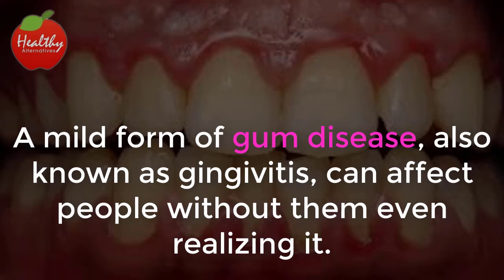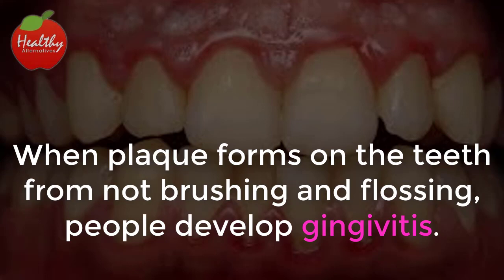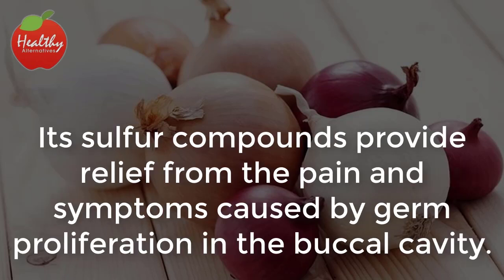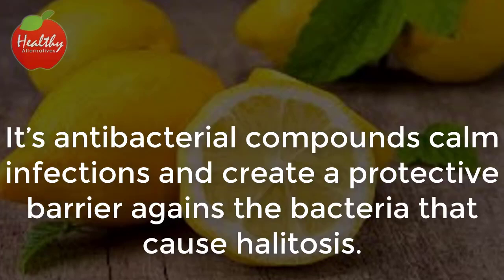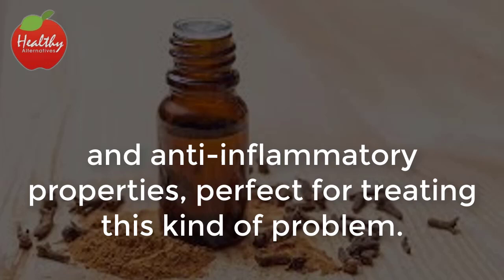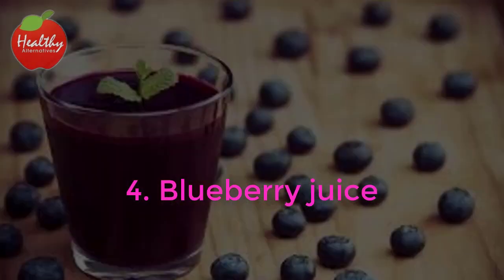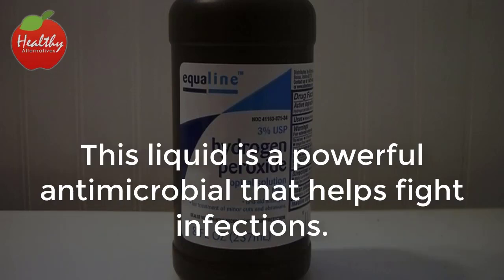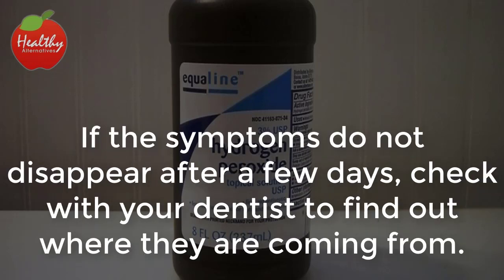Healthy Alternatives How to Get Rid of Gingivitis at Home Gum Disease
A mild form of gum disease, also known as gingivitis, can affect people without them even realizing it. Most who suffer from it think that their gums are simply irritated, puffy, or swollen.

When plaque forms on the teeth from not brushing and flossing, people develop gingivitis. Untreated, it can go from a mild form of gum disease to periodontitis—a more serious infection. Even worse, it can lead to tooth decay.

To avoid gingivitis, make sure to practice good oral hygiene and adopt these home remedies into your routine.

1. Onion

Onions contain antiseptic and antimicrobial compounds that help treat oral infections that irritate your gums.

Its sulfur compounds provide relief from the pain and symptoms caused by germ proliferation in the buccal cavity.

Cut a piece of raw onion and chew it for a few minutes to relieve pain.

You can also make a little onion juice and apply it with a piece of cotton.

Repeat this procedure until the inflammation goes away.

2. Lemon

Fresh lemon juice is an economic and effective way to soothe sore, inflamed gums.

It’s antibacterial compounds calm infections and create a protective barrier agains the bacteria that cause halitosis.

Mix some fresh lemon juice in warm water and use it as a mouthwash.

Repeat this procedure three times a day, every day.

3. Clove oil

Clove oil contains active compounds that have powerful analgesic and anti-inflammatory properties, perfect for treating this kind of problem.

It’s antibacterial agents lower the number of infection causing bacteria and, consequently, help beat bad breath.

Moisten a wad of cotton with clove oil and hold it on the affected area for two or three minutes.

Repeat this procedure twice a day.

4. Blueberry juice

Natural blueberry juice contains powerful antioxidants and active anti-inflammatory properties that help improve oral health.

It’s nutrients regulate our saliva’s pH and help slow down fungal and bacterial growth.

5. Peroxide

A mouthwash made with peroxide could help control gingivitis and other infections that affect our gum’s health.

This liquid is a powerful antimicrobial that helps fight infections.

Ingredients

- 2 tablespoons of peroxide (20 milliliters)
-1/2 cup of water

Instructions
Mix the peroxide in the water and rinse with it for about two minutes after brushing your teeth. Repeat this procedure two or three times per day.

If the symptoms do not disappear after a few days, check with your dentist to find out where they are coming from.